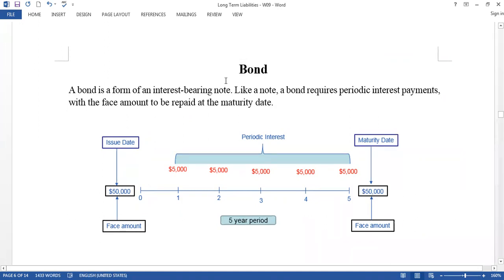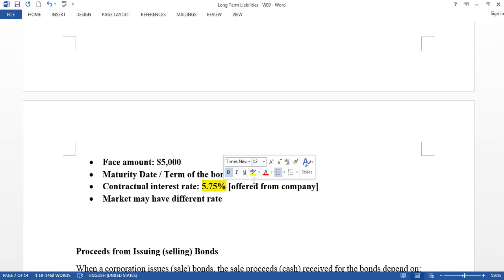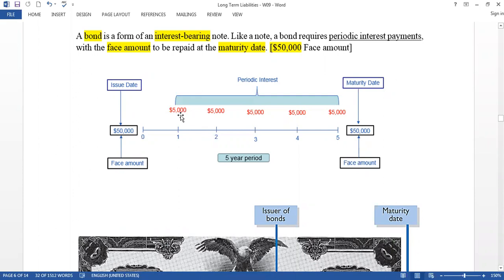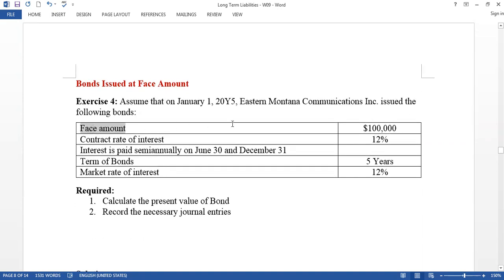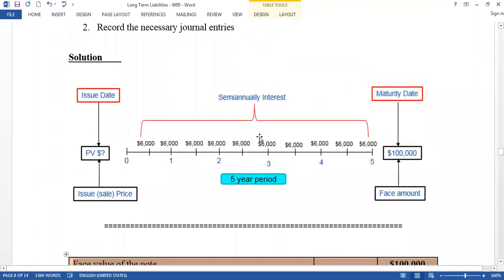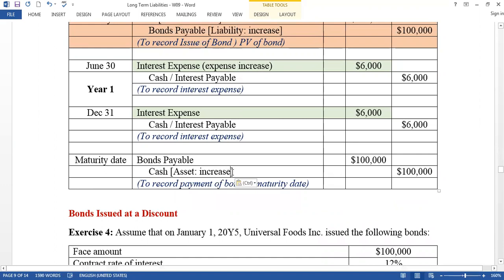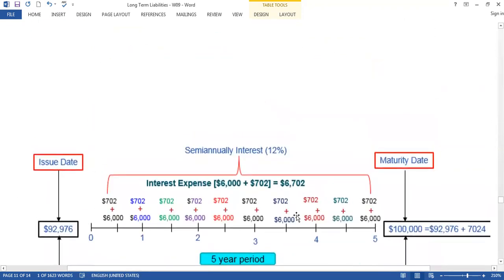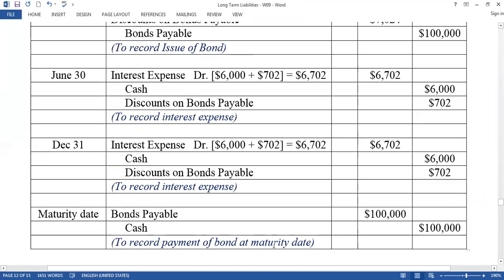Principles of Accounting II: How do you calculate bond purchase price by Dr. Jahidur Rahman.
This lecture is provided by Dr. Jahidur Rahman at Wenzhou-Kean University.